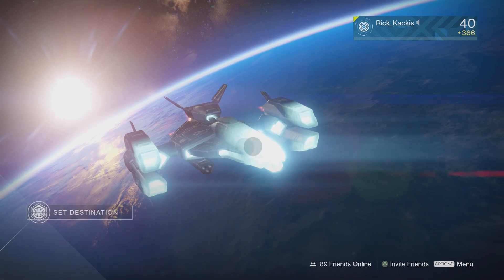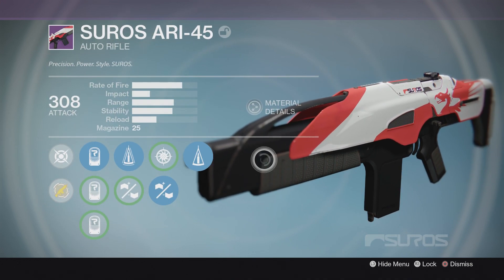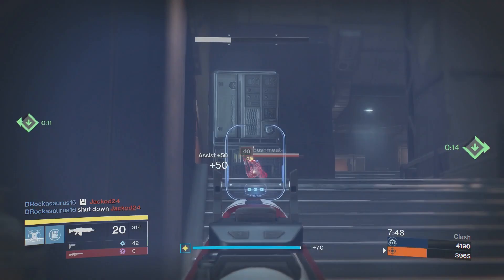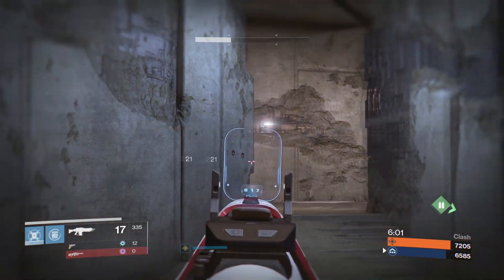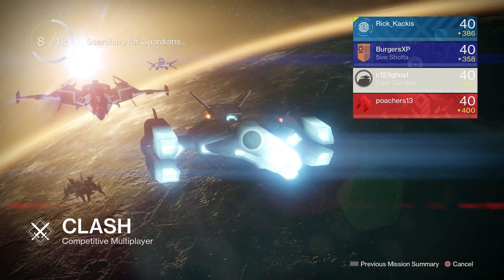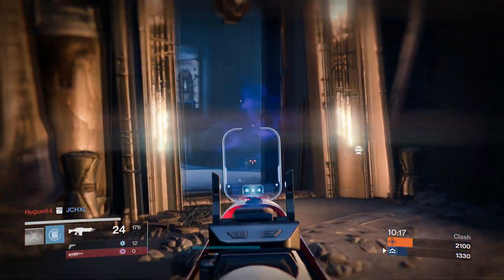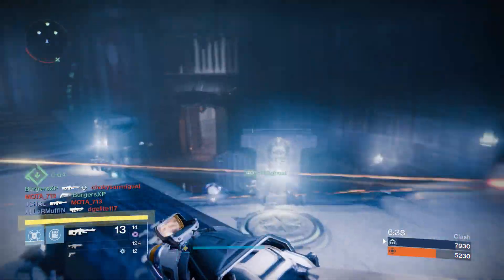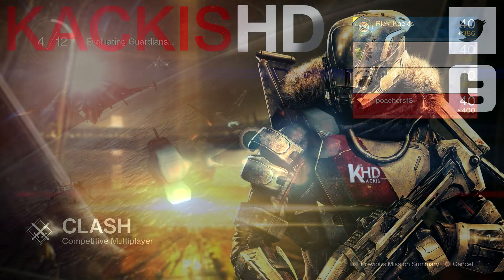Destiny: THAT RANGE! Suros ARI-45 Auto Rifle Crucible Gameplay | Age of Triumph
Showcasing the Suros ARI-45 Auto Rifle in the Crucible for Destiny!
This Auto Rifle, especially the God Roll I have, can get incredible range! So we're testing it out with some Live PvP Gameplay! (We also left in some destiny funny moments, because why not)